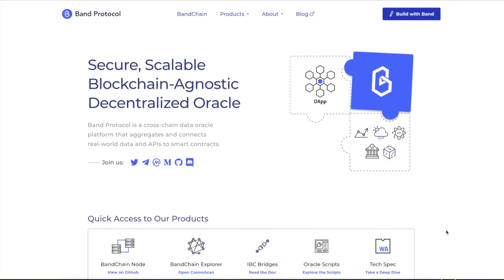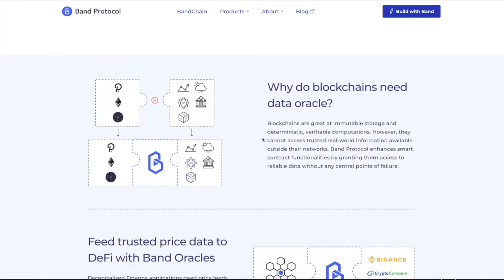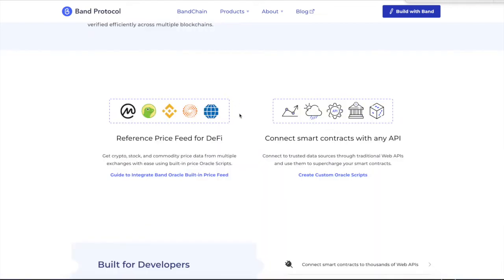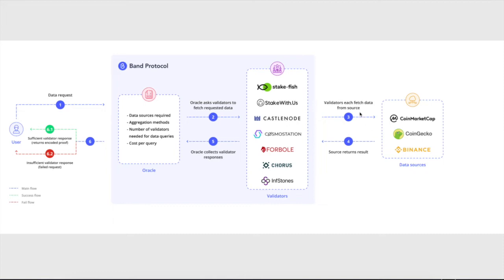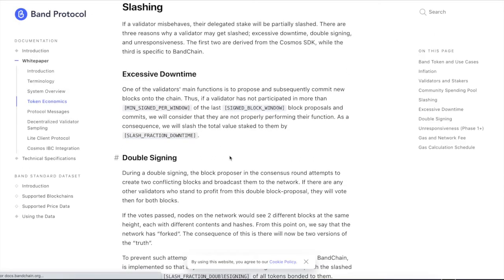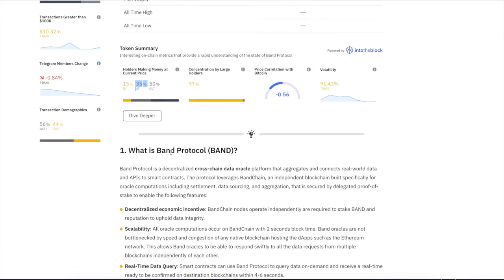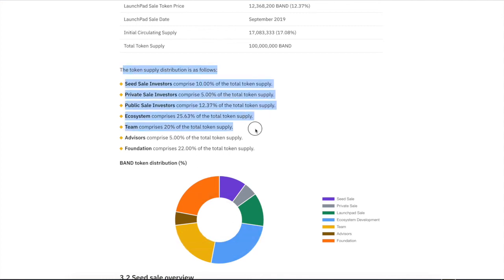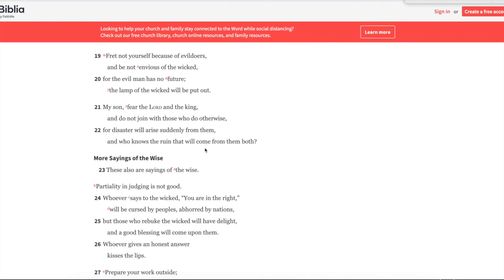$$$. Should I buy chainlink or Band Protocol?????? What is a crypto oracle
Oracles are off chain data resources that blockchains use in order to execute smart contracts.

Blockchains are decentralised networks that operate on parameters within their environment. They are generally secure because all of the information that forms this decentralised database can be verified on-chain.

However, in order for these blockchains to be useful in the real world, they need to get access to information that is external to them.

Therefore, it is essential that these smart contract platforms are able to reference secure offchain resources that are not only censorship resistant but decentralised.

While Chainlink was built on the Ethereum blockchain, the Band Protocol was built on the Cosmos network using their SDK.

Cosmos has described itself as an "internet" of blockchains where different tokens and blockchains can communicate and transfer value from one another. They have even developed an Inter-blockchain Communication protocol (IBC) that handles these cross chain communications.

The Band Protocol is Blockchain agnostics and can serve data to most of the publicly available blockchains.

📈 Benefits of Cosmos 📈

Because Cosmos uses the Tendermint core consensus engine, it is fast. This means that it could be quick and easy for the Band protocol to send information and data. It is also scalable which means that they can reach out to a whole host.

Given the efficiency of the Tendermint core, it also means that data processing is cheaper. Those projects that are currently hampered by the high gas costs would be interested in alternatives that can provide this data with less computational cost.

💰 BAND Tokenomics 💰

BAND is the native token on the BandChain. There is a total of 100 million BAND in supply with a circulating supply of just over 20 million.

There are a number of different use cases for the token. These include:

- They can be used by token holders to run their own validator nodes (staking)
- They can be delegated to other validator nodes who pay a percentage of returns earned
- They can be used to participate in on-chain governance
- Validators will earn a fee in BAND as a reward for processing the transactions

⚡️ Price Impact ⚡️

Each of these will impact on BAND in different ways. Firstly, staking takes coins off of the market which decreases supply. If you couple this with the extra demand to hold BAND then you have a decreasing supply and increasing demand - price positive.

You then also have utility demand. If more people use the band network then there is more demand for gas in order to pay for computations. This increases the price of BAND holding all else equal.

⛓ Band Next Chainlink? ⛓

Firstly, you have to ask yourself where you think DeFi is going in the next year. If you think that it is likely to expand to other blockchains and ecosystems then the Band protocol is likely to be a great recipient of that.

If you think that it is likely to remain an Ethereum based ecosystem, then I don't see Band been able to cut into Chainlink's market share.

Of course, the Band protocol does not have to replicate the success of chainlink to be an incredibly good investment. There is still considerable growth even if it only captures a portion of that.